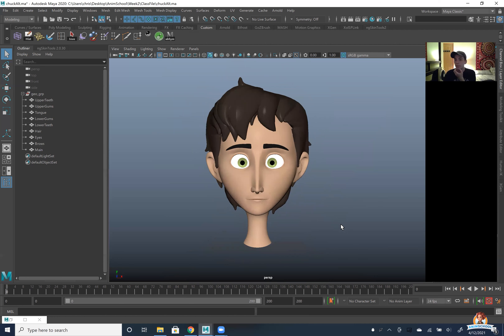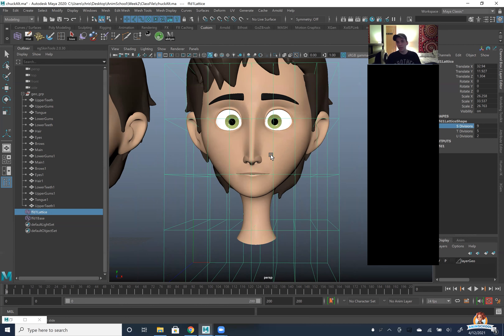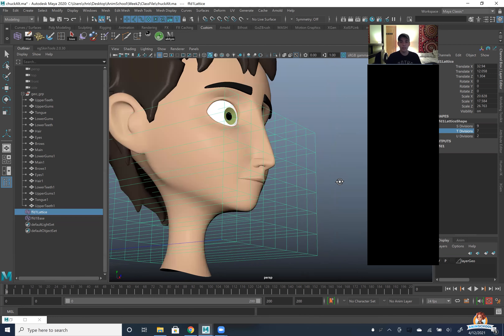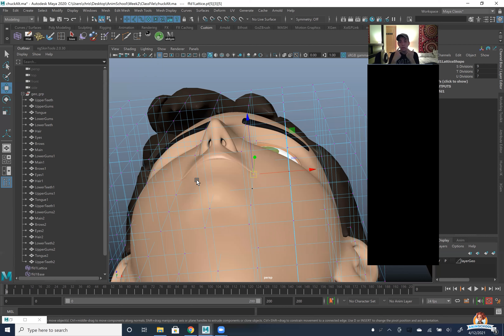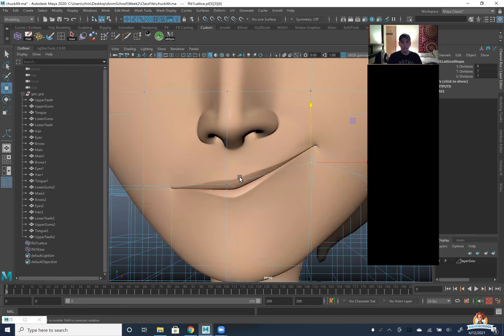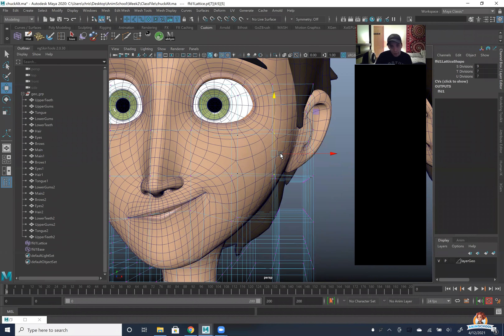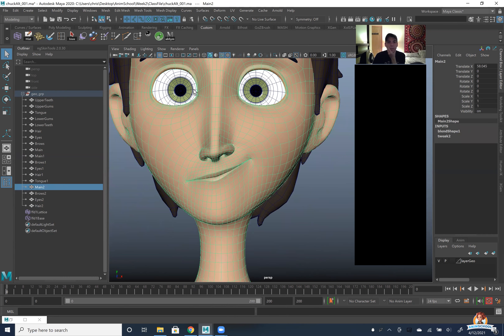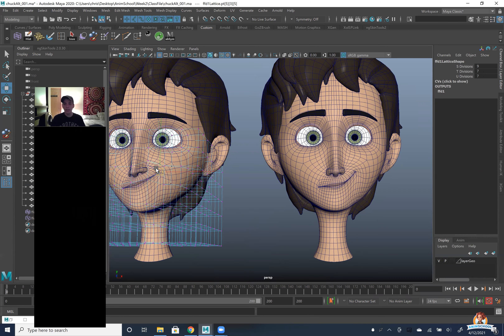How to Block in Blendshapes Fast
AnimSchool Tips: How to Block in Blendshapes Fast
There are numerous ways to create blendshapes: soft modeling, deformers, point pulling. In this clip, AnimSchool instructor Chris Pagoria shows us his favorite way to create blendshapes: lattices. Chris explains why using lattices is his preferred method for blocking in blendshape expressions and gives an in-depth demonstration of blocking in a smile using lattices. After blocking in a smile with his lattice, he then shows us how the lattice and weight-painting work together seamlessly allowing for a flexible, but efficient workflow for blocking in blendshapes.

Join other 3D artists and animators in our next 11-week term